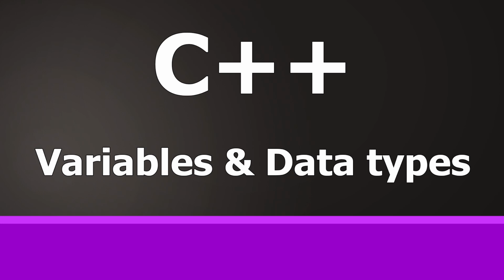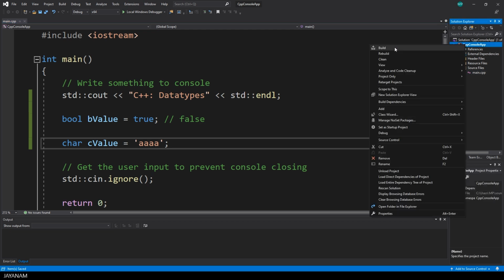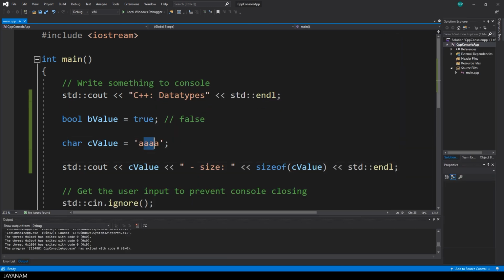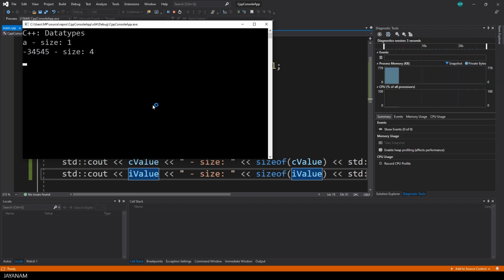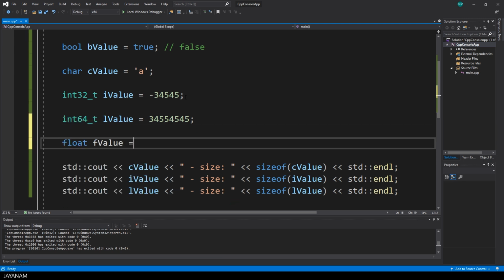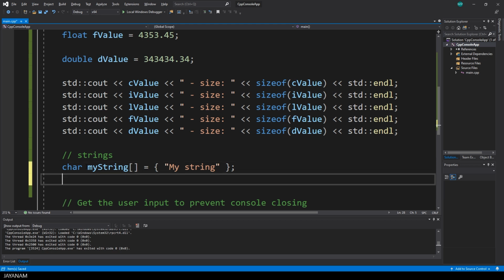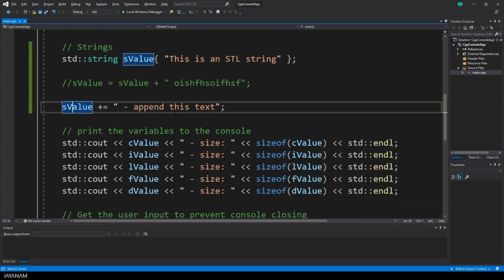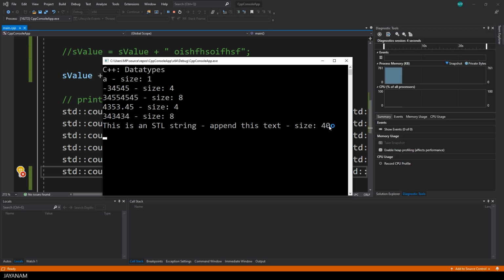C++ Beginner Tutorial Variables and Datatypes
Here is a new C++ beginner tutorial in which I show how to use Variables and datatypes. I explain the most common simple data types for C++ and how to use variables of these types. It is a very basic tutorial for getting started with C++ in Visual Studio 2019.